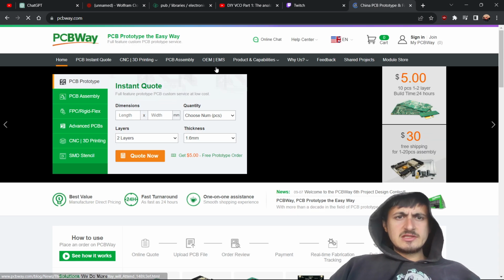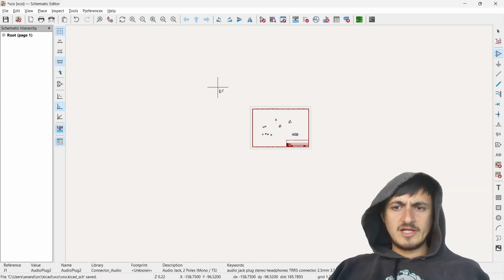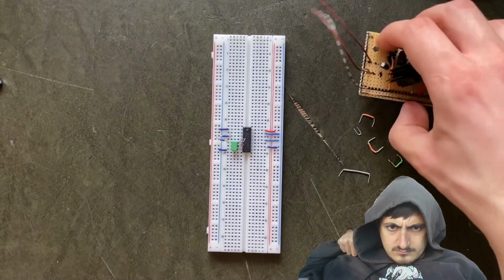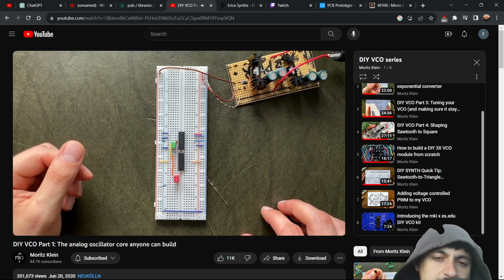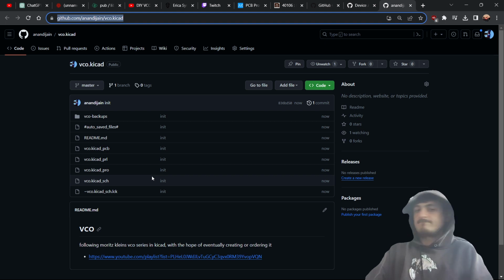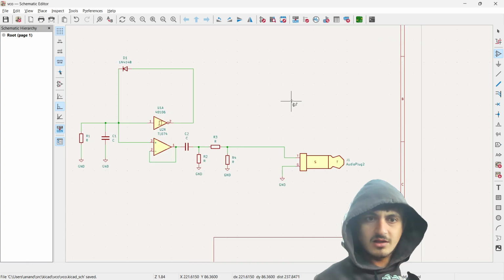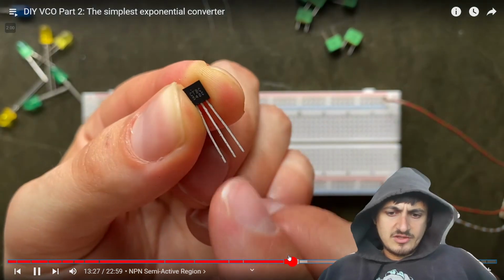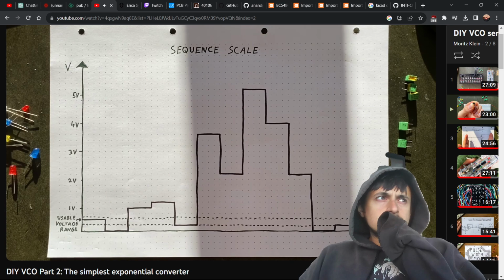[kicad] voltage controlled oscillator (ep 1)